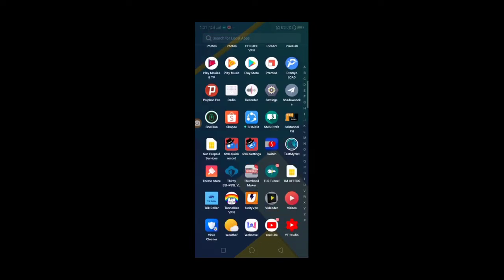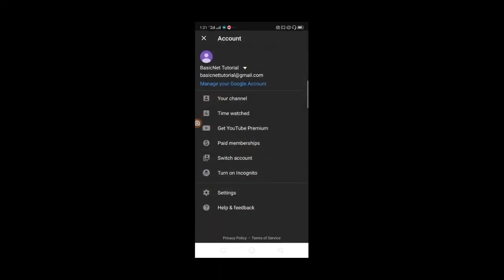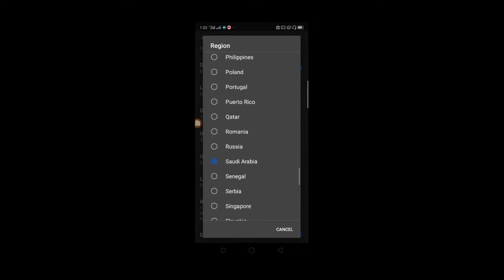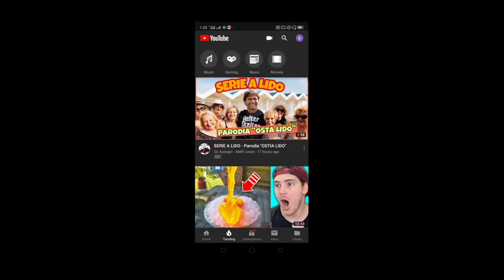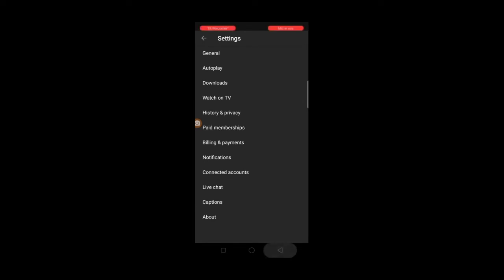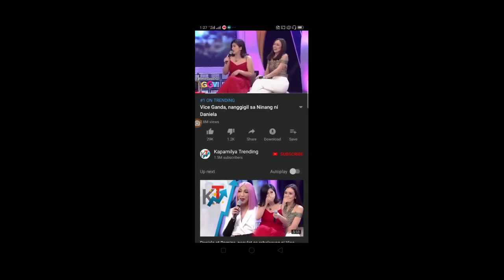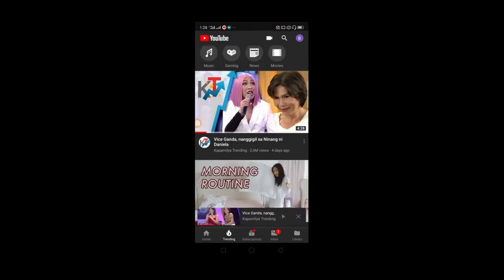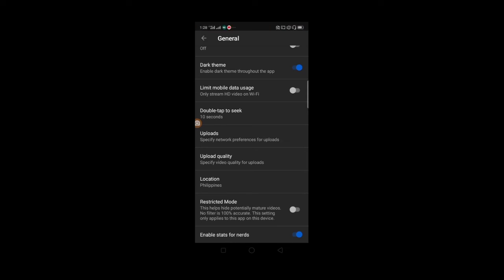SECRET SETTINGS TRICKS IN YOUTUBE -2.